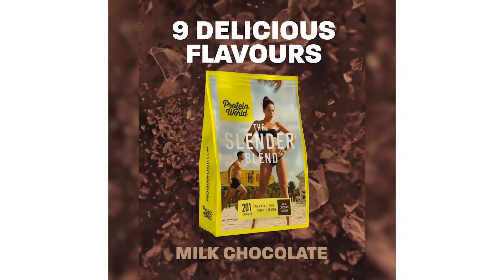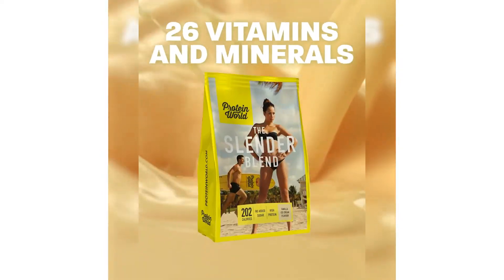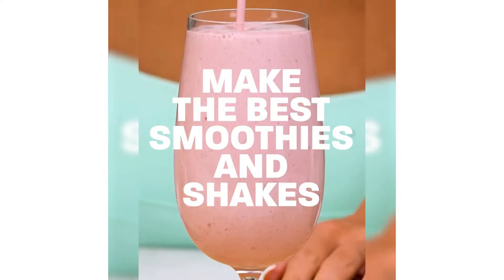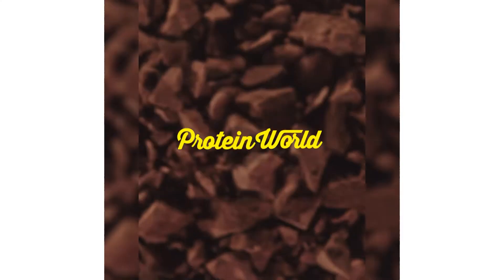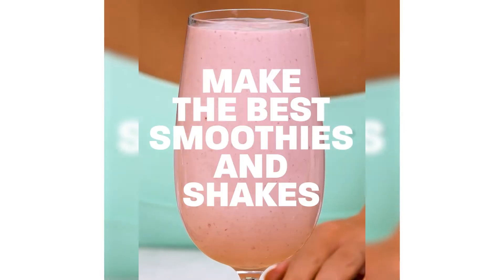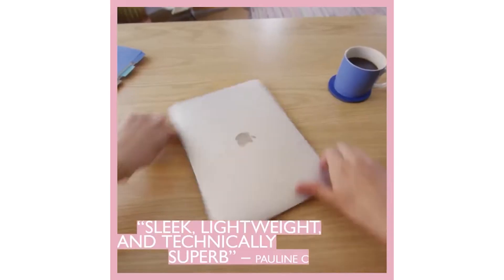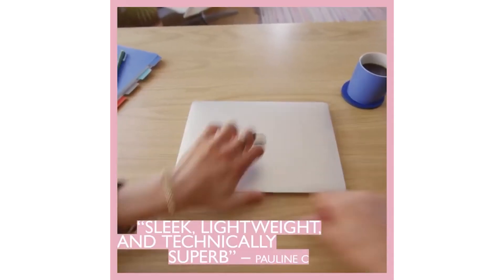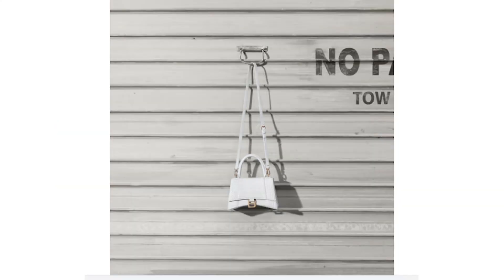MARKETER REACTS to Good and Bad Facebook Ads #11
In this video, we watch 3 Facebook ads my team has picked. I've never seen them before either.

Protein World - A solid advert according to Fraser. The advert highlights key points about their product while also showing a demonstration. It basically ticks every box – what is included, how it is made, and an influencer enjoying the final product. And the ad wouldn’t have been that difficult to make. With the first half made up of a product cut-out image, and the second half made up of simple shots creating the drink, Protein World shows us all how it's done without overcomplicating a thing. 9/10!

John Lewis - And just as it was going good, John Lewis highlights what not to do. One of the biggest companies in the UK (specifically known for their epic Christmas TV adverts), you would think they would be able to crack the code when it comes to social media adverts. First of all, the advert doesn’t even indicate it’s from John Lewis – you would think it was an advert for Apple! Repeatedly opening and closing a laptop doesn’t work. And while we understand it is meant to be a customer review, they seemed to have missed the mark a little. When the creative is taken away from the brand page, it still needs to make sense/ the consumer knows that it comes from this company. 1/10!

Balenciaga - A static advert this time, and Fraser was not impressed! Similar to John Lewis, if you aren’t familiar with the brand and have seen this image, you would not know what brand it came from. Having absolutely no context will provide issues for both the consumer and the brand. What would happen if a potential customer liked the handbag, wanting to purchase it for themselves, but couldn’t identify where it came from? While some luxury brands might not believe they need to do this, it is important for future consumers to know where they can make this sort of purchase. 2/10!

Let's see what ads are good and what ads are bad.